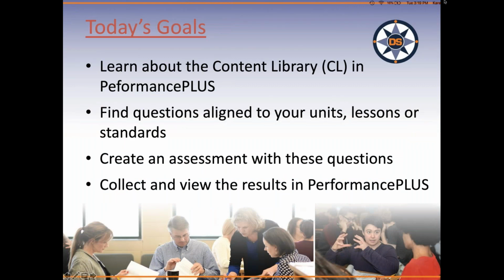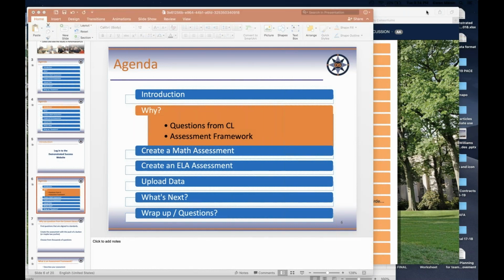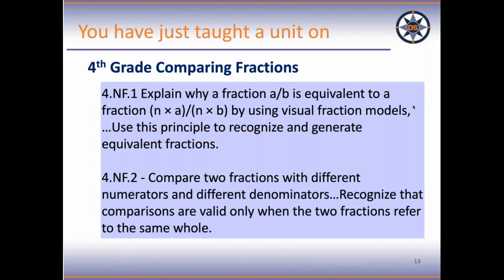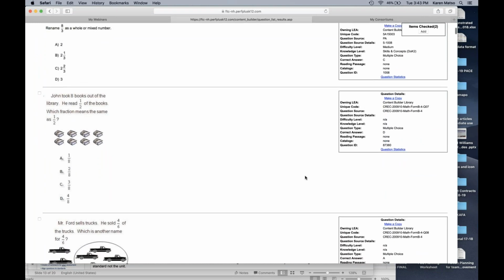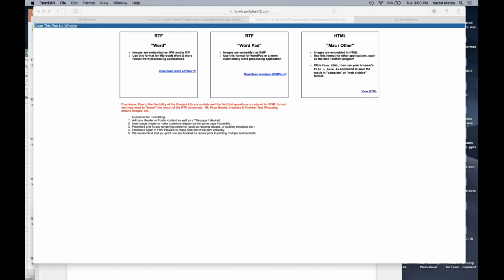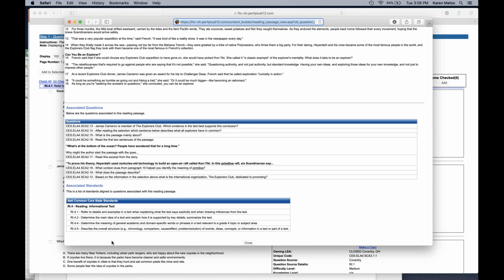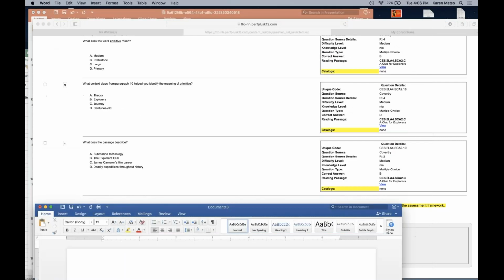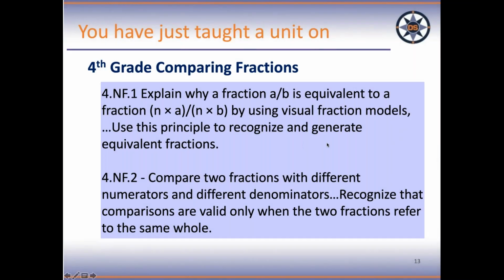Standards-Aligned Assessment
Standards Aligned Assessment Webinar